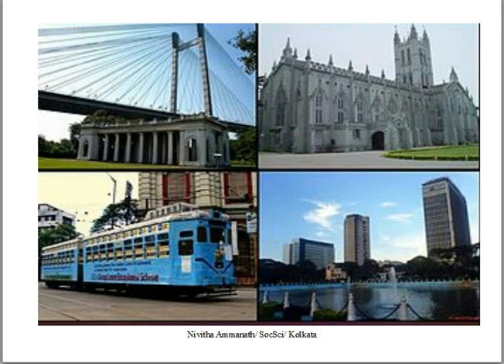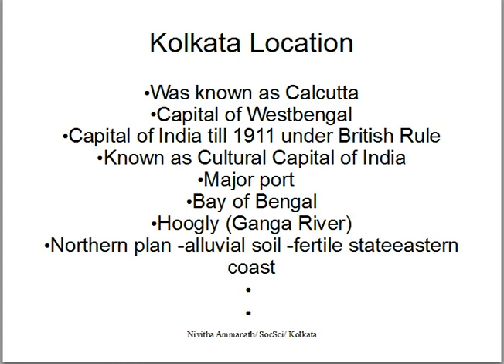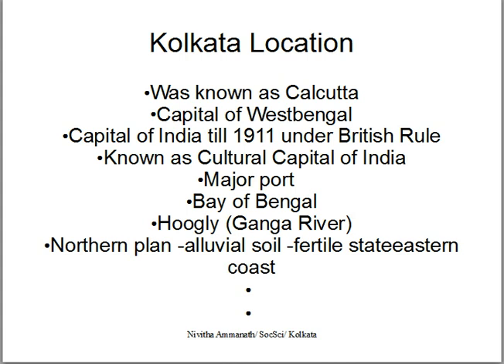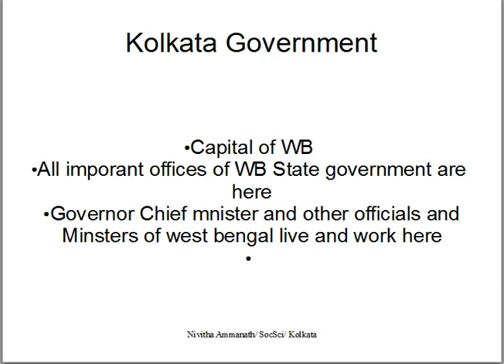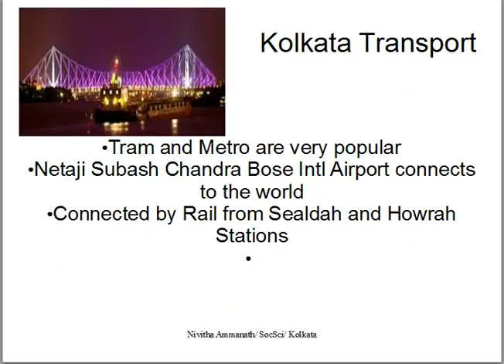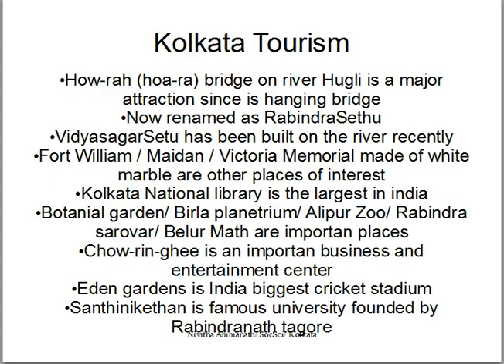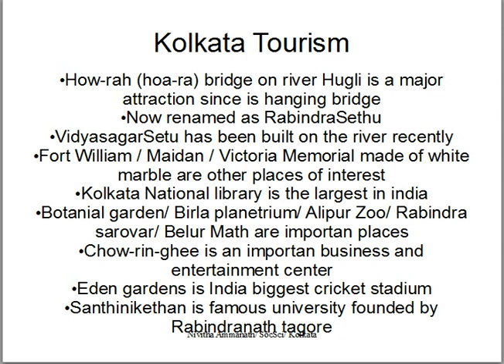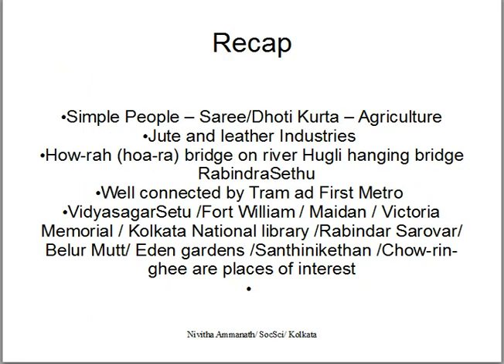Kolkata class 3 social science